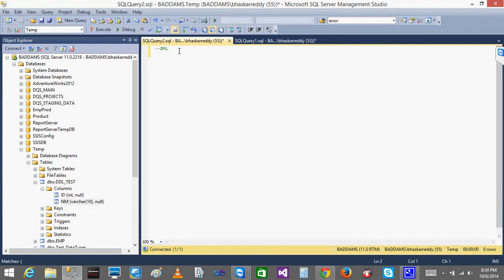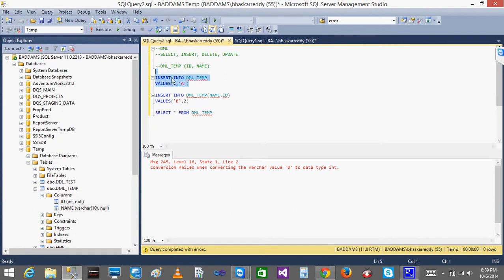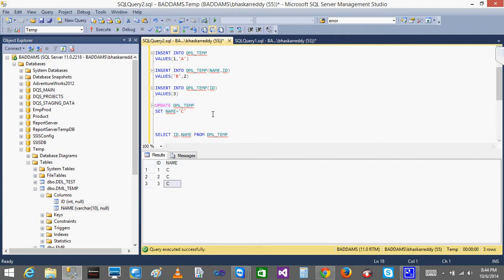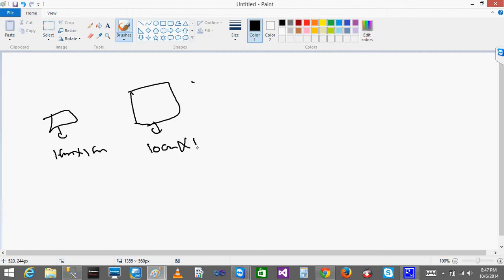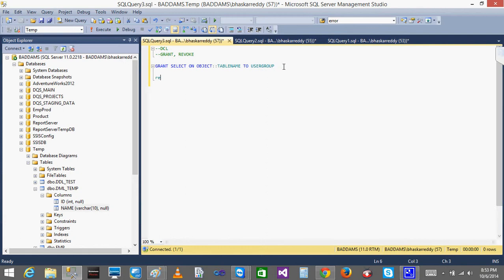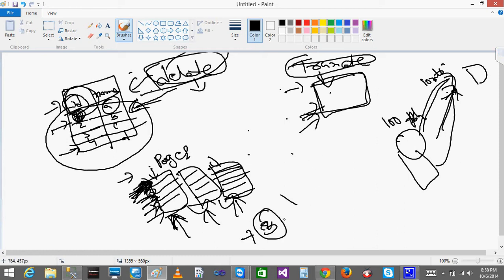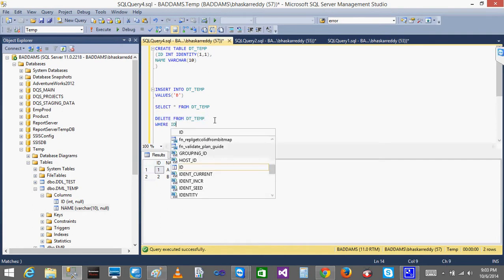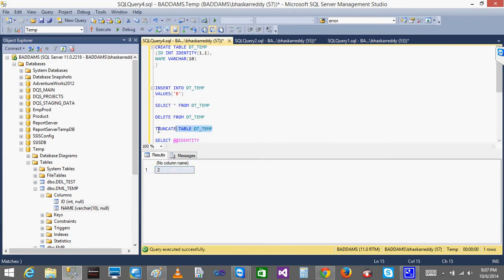TSql5 DDM DDL DCL TCL 2